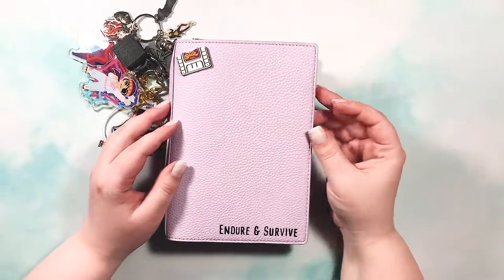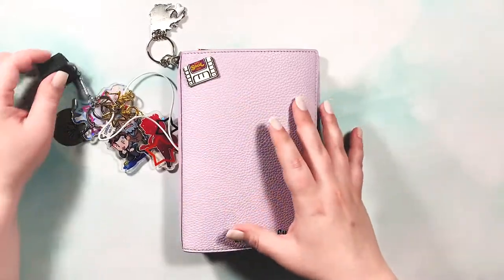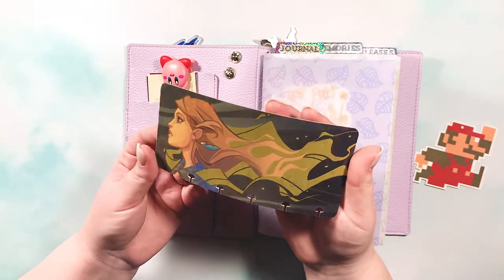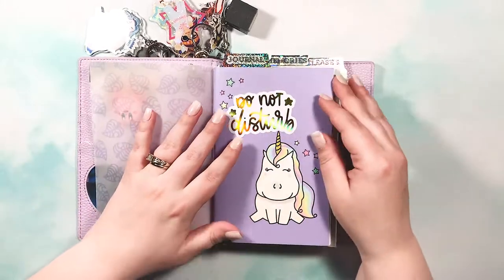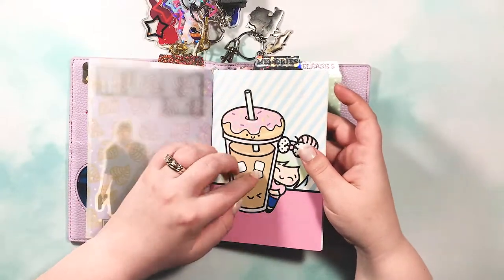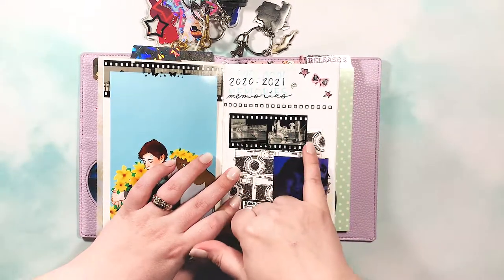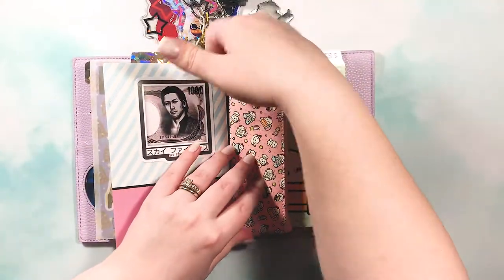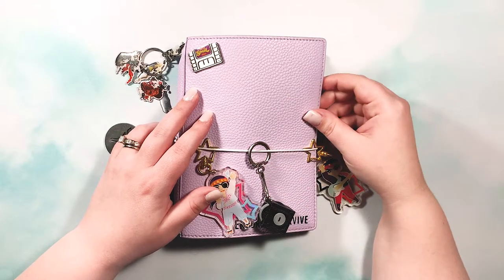B6 Travelers Notebook Setup February 2021 - Video Game Planner! 🎮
Today I am flipping through my video game-themed B6 travelers notebook; I hope you enjoy it! 👇 I love you all!